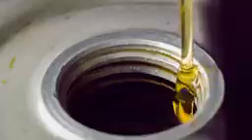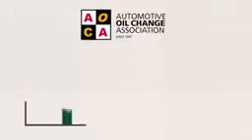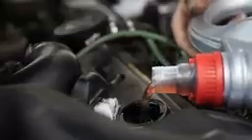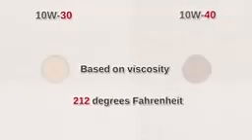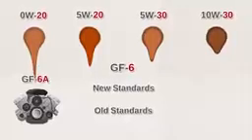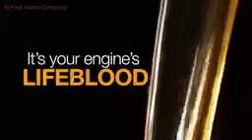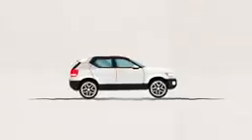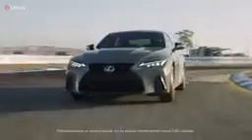ENGINE OIL REQUIREMENTS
@Click Bank